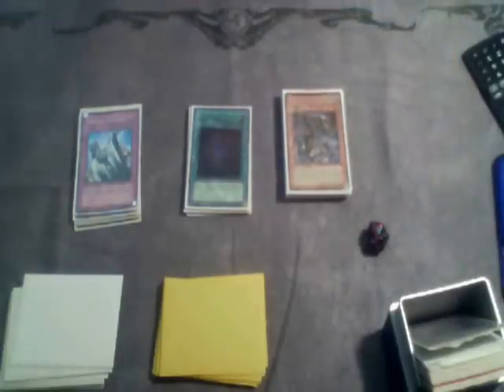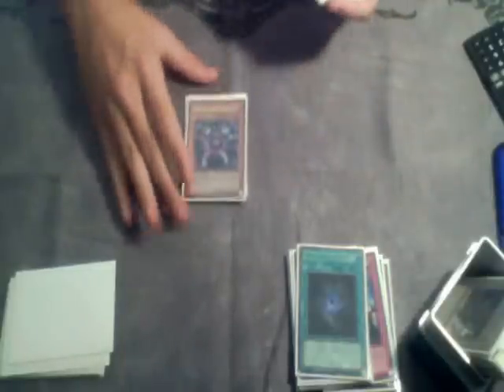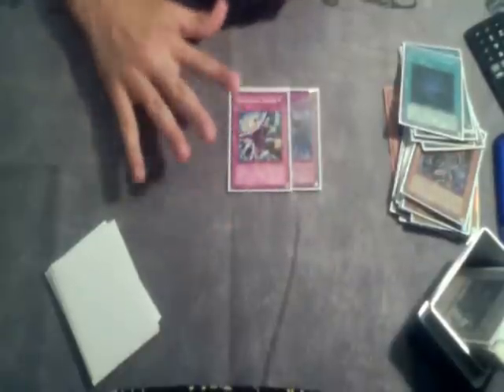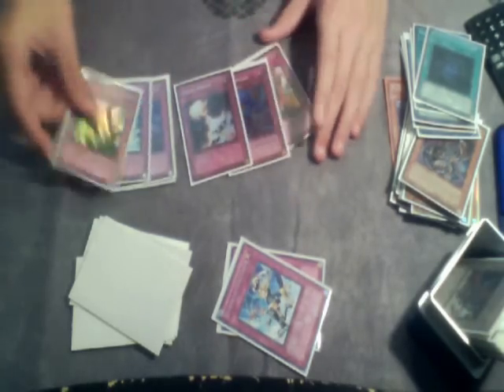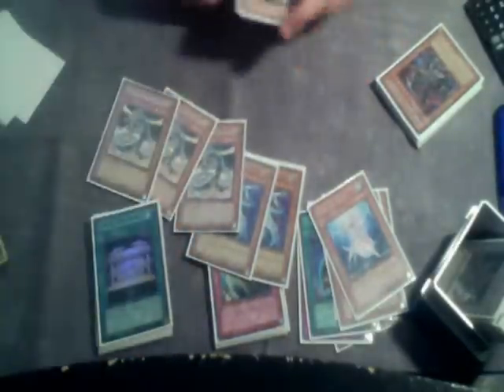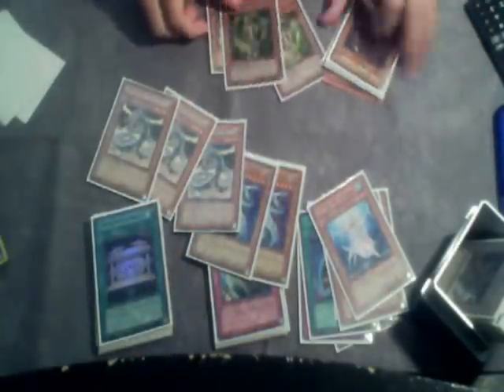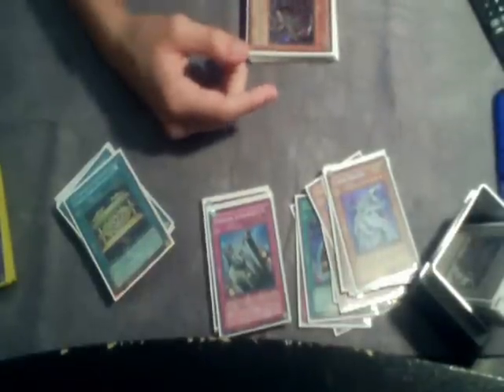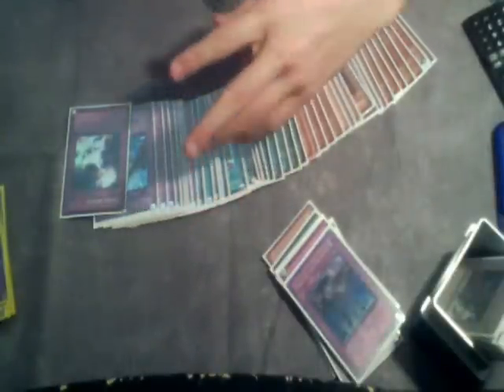YuGiOh: Deck Check #2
-intch95

AIM: dgzlegends

Yahoo: intch95

Skype: dgzlegends

MSN: MAKING A NEW ONE JUST FOR THIS!

Other messengers: To be Determined